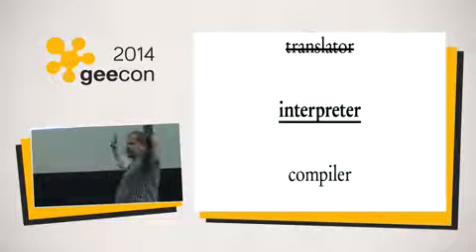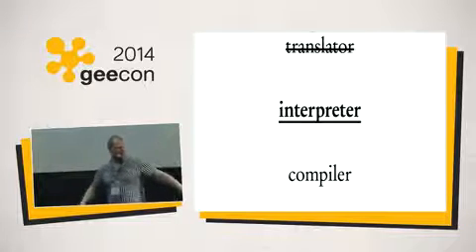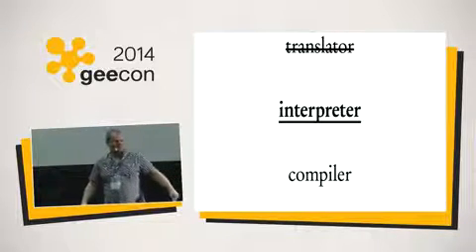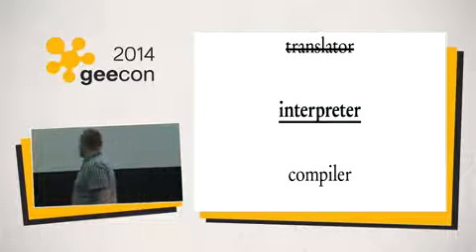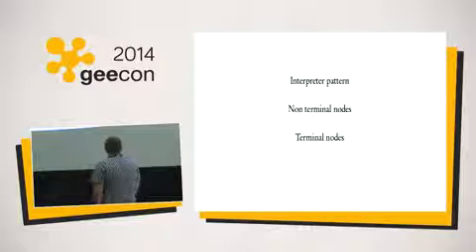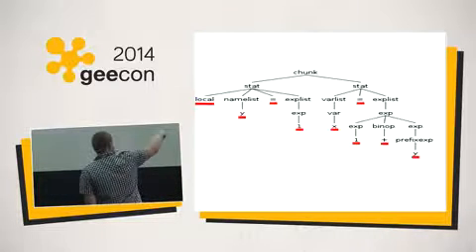GeeCON 2014 So you want to write another JVM language clip11